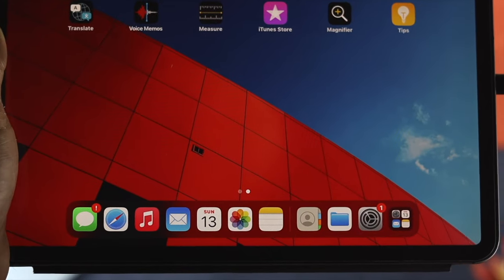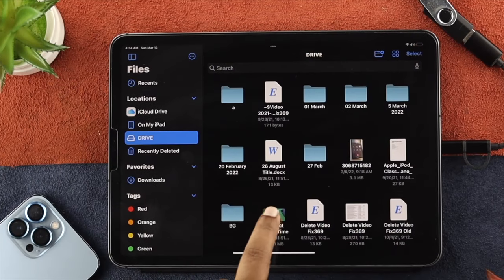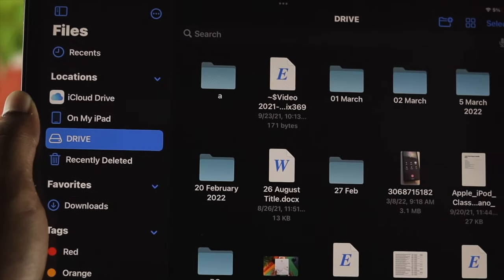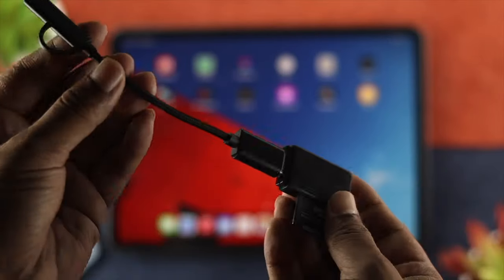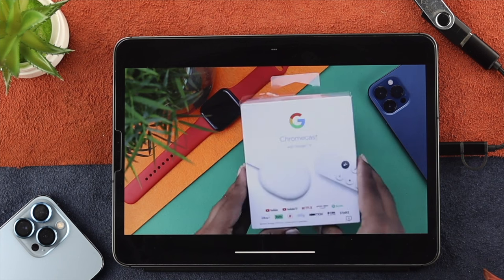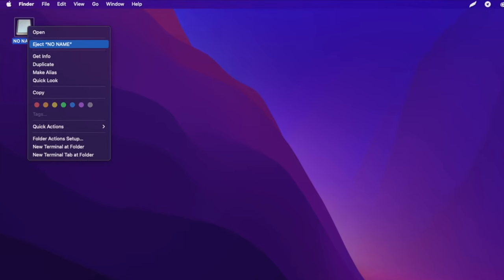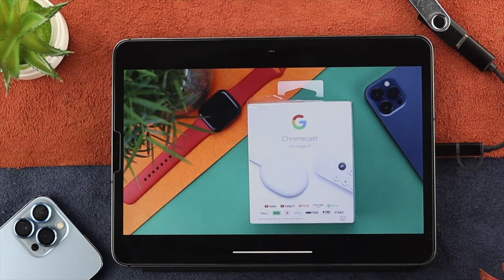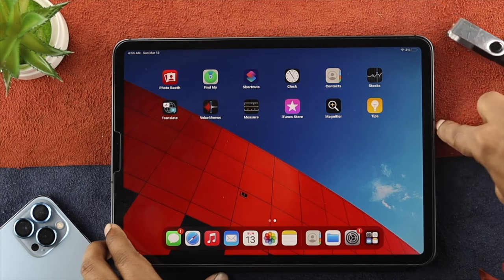How to Use & Safely Eject Flash Drive on iPad Pro/Air/Mini!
Want to know how you can eject USB drive or external storage drive from your iPad? In this video we will show you the best way to safely remove external drive (USB Flash Drive/ Hard Drive/ SSD/ Micro SD) from iPad Pro/Air/Mini or any iPad running on iPadOS or later.

0:00 Video overview
0:21 Insert USB Drive to iPad
0:48 Safely Remove USB Drive from iPad